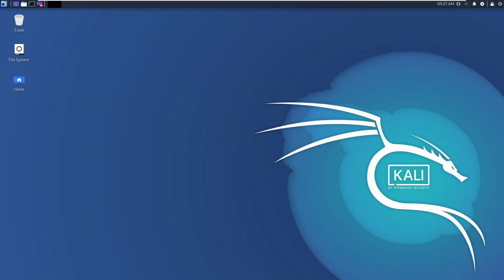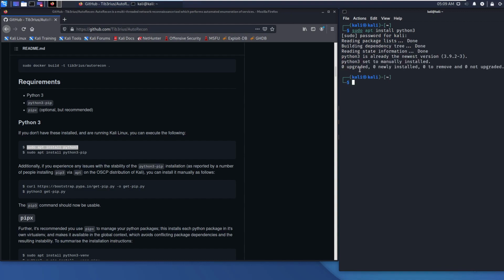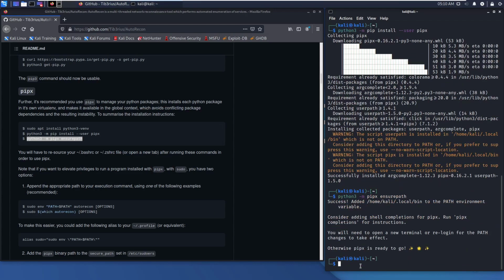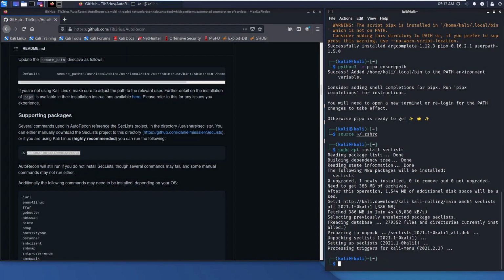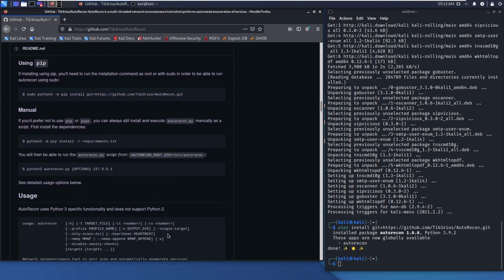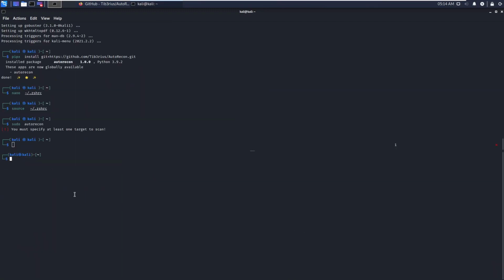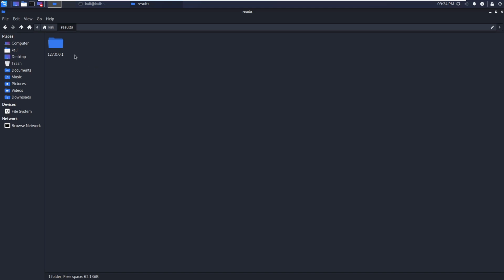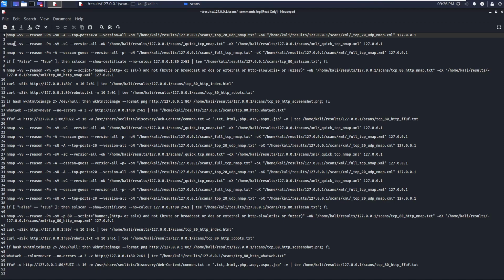Part 2 - Installing Autorecon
In this video I take you through a few simple steps to install Autorecon. This handy tool allows you to run a range of scans against a target. As the initial Nmap scans finish, additional scans will  be run based on the outputs. Autorecon is really handy as it shows you the scans it has run and also saves each output to its own file for ease of reporting later.